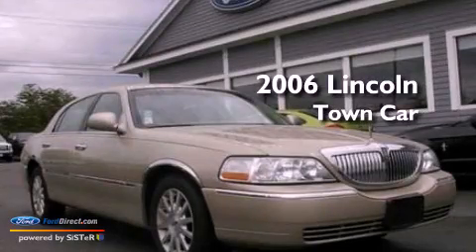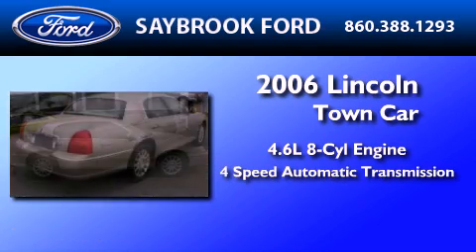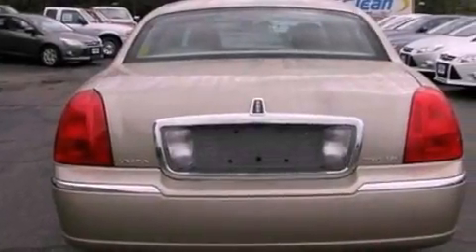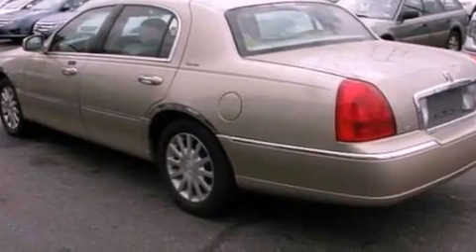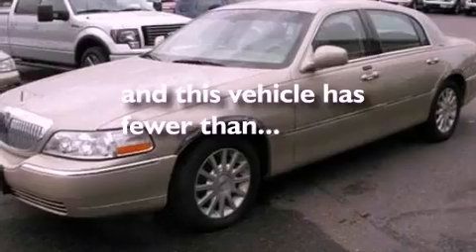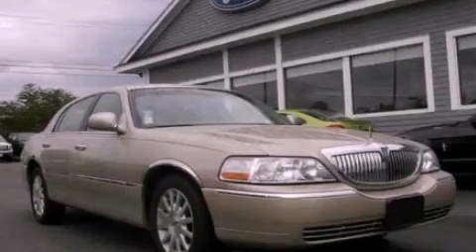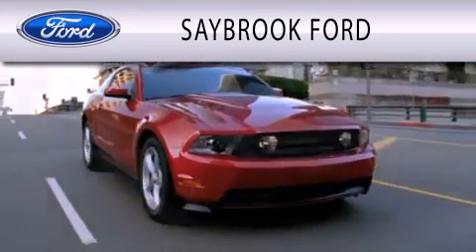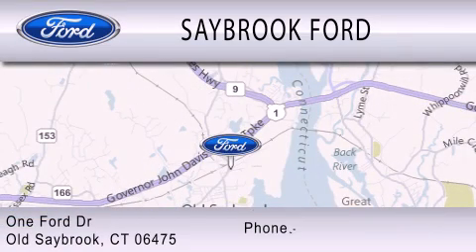2006 LINCOLN TOWN CAR CT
Year : 2006
 Make : LINCOLN
 Model : TOWN CAR
 Engine : 4.6L V8
 Trans . : AUTO 4SPD
 Exterior : CASHMERE CLEARCOAT
 Miles : 39,690
 Interior : LIGHT CAMEL
 Stock : 5077A